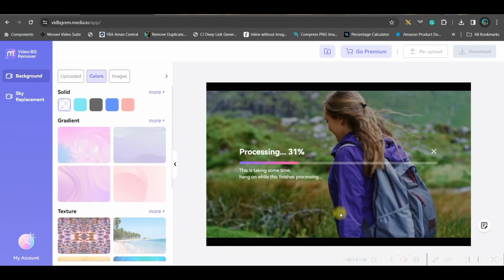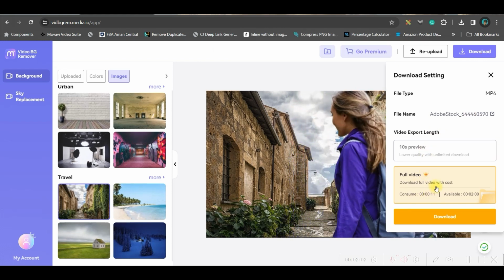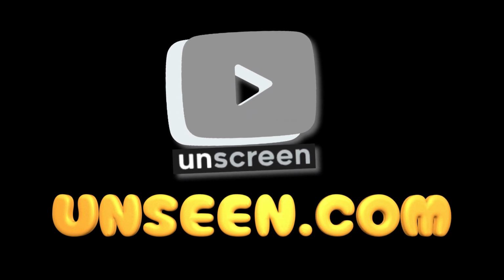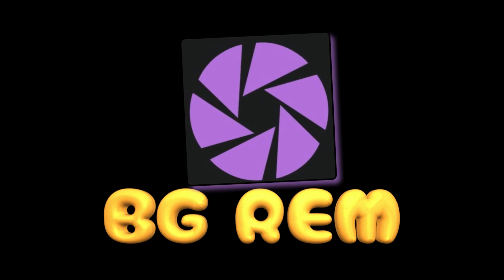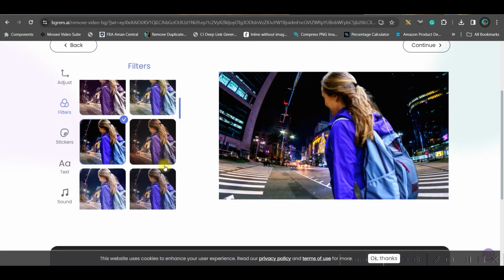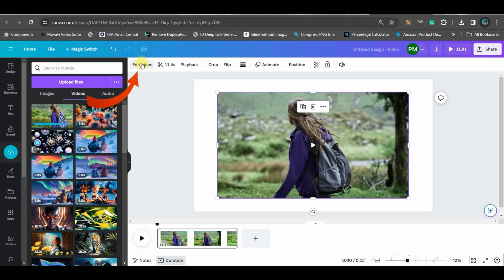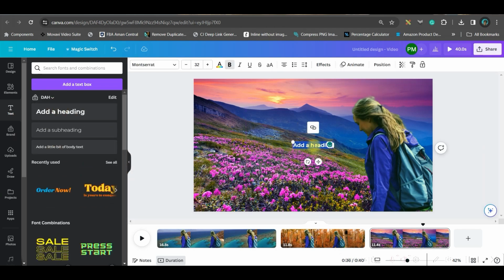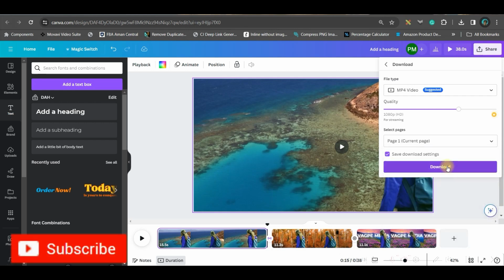VIDEO Background Remove / Change: 5 FREE AI Tools ✨ Automatic ✅ For Beginners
🎥 In this tutorial, dive into the world of video editing magic as I unveil the top 5 free AI-powered online tools designed to effortlessly remove backgrounds! Whether you're a seasoned content creator or just starting your video journey, these tools will revolutionize your editing process. 🔮✨

Explore the potential of AI technology with me as I guide you through each of these incredible platforms step-by-step. Say goodbye to cluttered backgrounds and hello to sleek, professional videos! 🌟

Discover the simplicity and power of these free online video background removers and learn how to make the most of their features. Enhance your content creation game and bring your videos to life effortlessly!

Join me on this journey to mastering these fantastic tools and revolutionize the way you edit your videos! Let's dive in and transform your videos together! 🖥️✂️🎬🚀

Click the Facebook link below to get notifications and communicate with me:
For Video Editing:

-Poulami